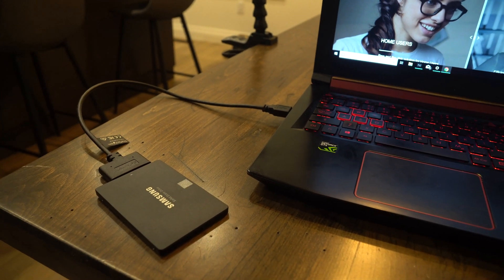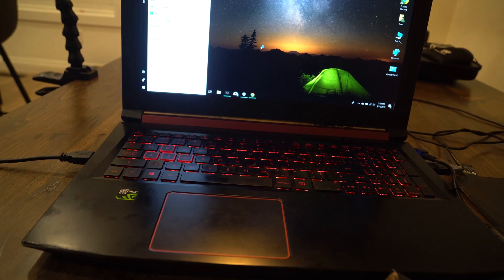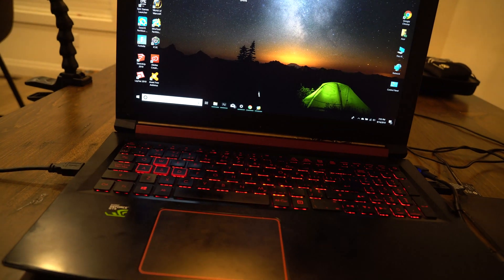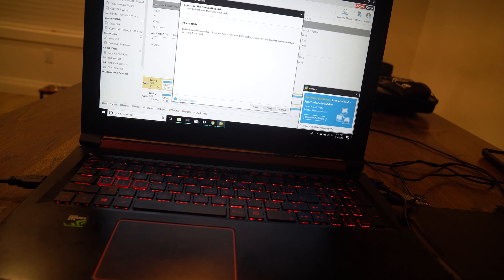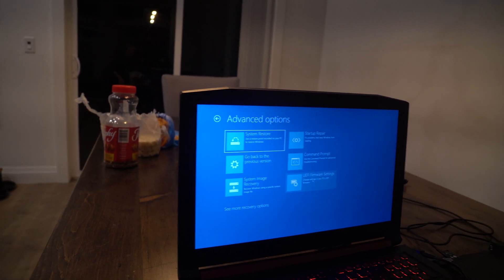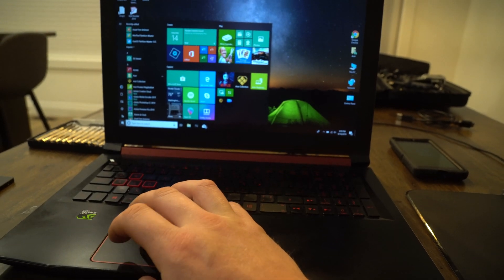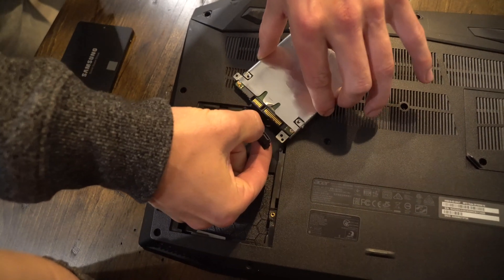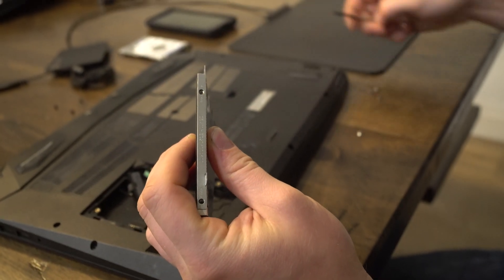HOW TO REPLACE AND CLONE A MAIN HARD DRIVE ACER NITRO 5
This is a tutorial on changing replacing and upgrading your hard drive and how to clone your hard drive so you do not have to redownload everything. i hope this tutorial helps you upgrade your laptop or asus nitro 5
easy way to swap out change or replace your hard drive to another or ssd. The laptop i used was a acer nitro 5 and was easy to do the swap out on